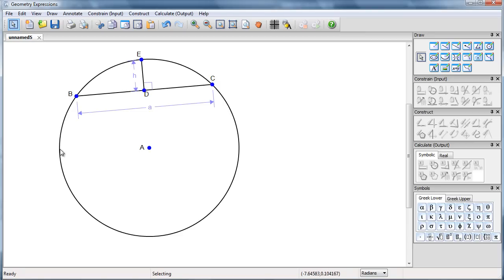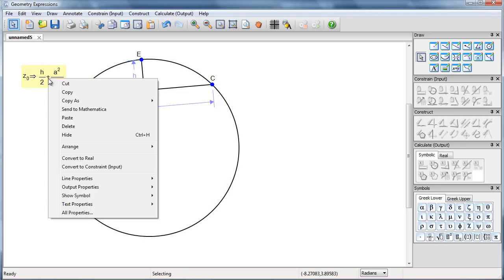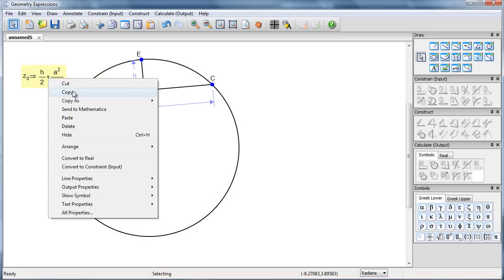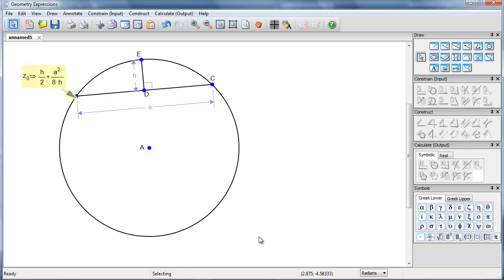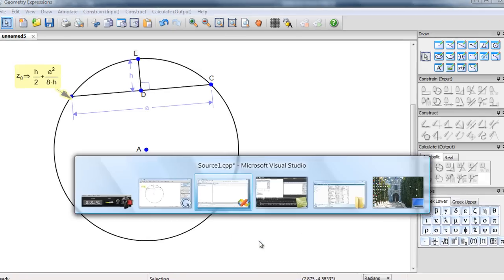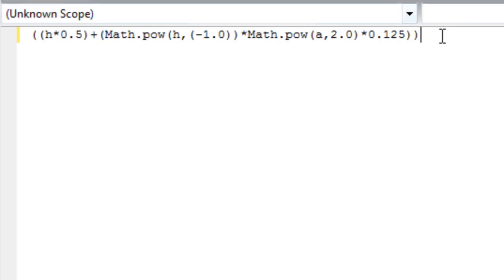Code generation in Geometry Expressions 3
We use geometry Expressions to generate a Java code snippet for the radius of an arc whose chord length and central offset are given.